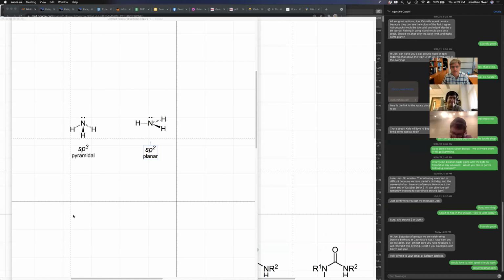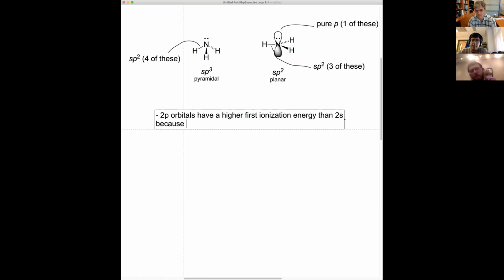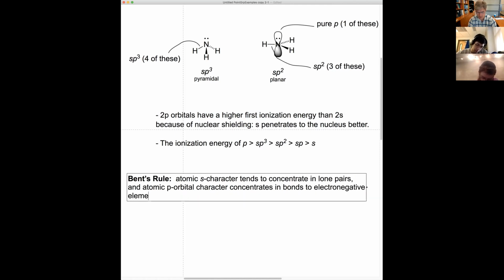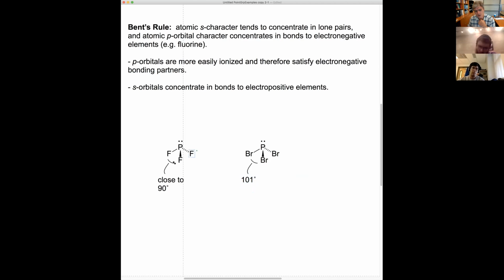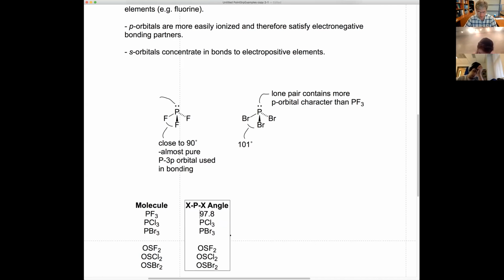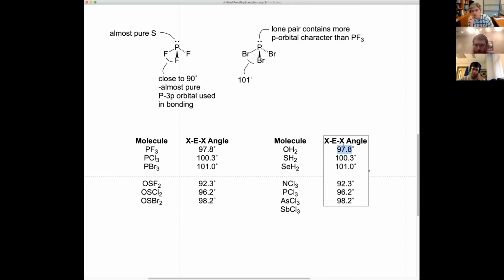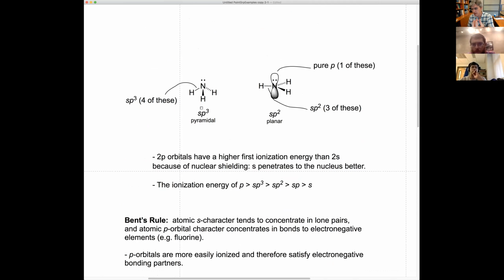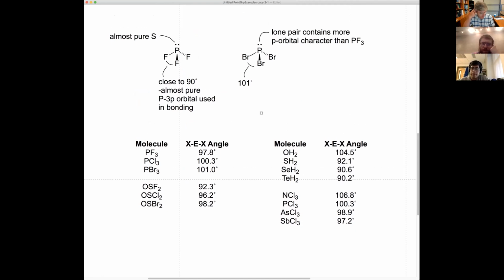Bent's Rule mini lecture